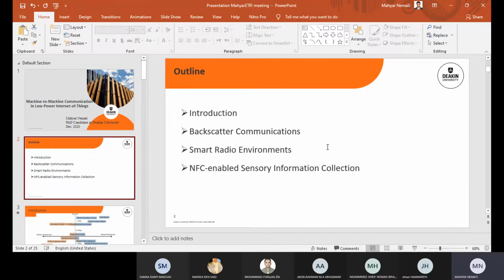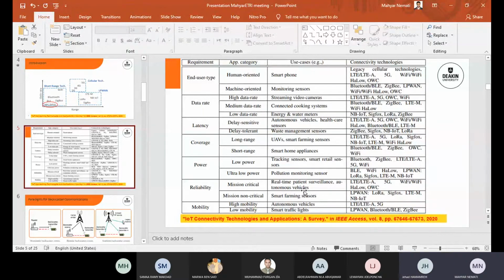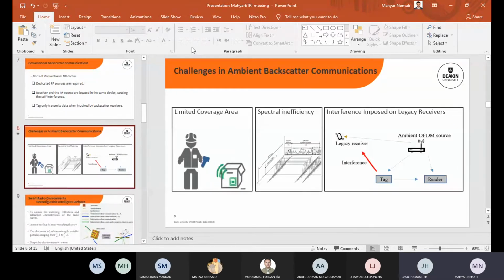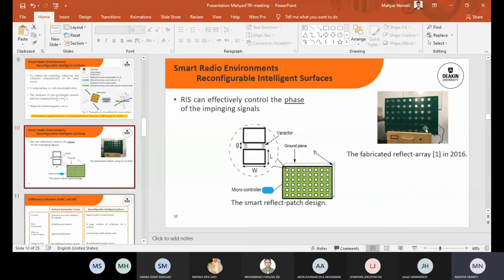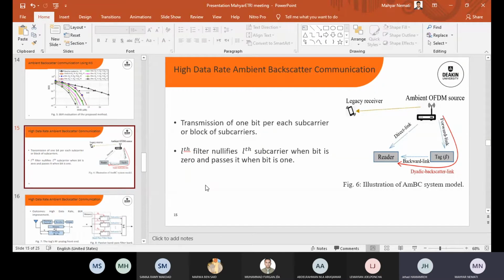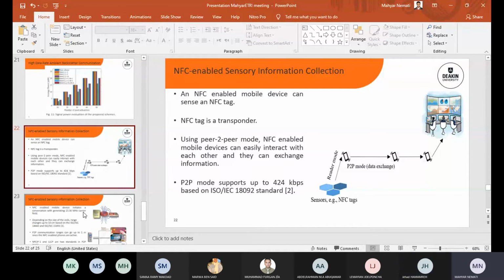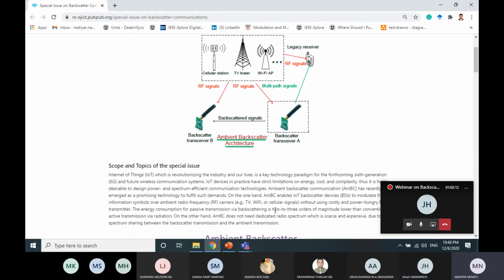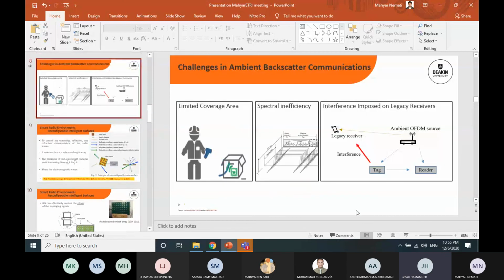Webinar on Backscatter Communication in Low-Power IoT by Mahyar Nemati (PhD Cand. at Deakin Univ.)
For learning more about the WISLAB supervision service, you may visit this You can find more relevant certified training courses from which you can earn a certificate of completion at this

Talk Abstract: Ambient backscatter communication (AmBC) has been introduced to address communication and power efficiency issues for short-range and low-power Internet-of-Things (IoT) applications.  There is a severe spectrum inefficiency in the conventional AmBC methods since they either do not consider the physical layer structure of the OFDM signals or send only one-bit data over one OFDM symbol regardless of the number of subcarriers.  Moreover, the communication fails in presence of a severe frequency-selective channel conditions. In other words, the conventional models mainly work in a very short-range and poor scattering environment with a strong line-of-sight (LoS) environments.  On the other hand, reconfigurable intelligent surface (RIS) has been recently proposed as a promising approach that can control the propagation environment especially in indoor communication environments. I proposed a new AmBC model over ambient OFDM subcarriers in the frequency domain in conjunction with RIS for short-range communication scenarios. A tag transmits one bit per each OFDM subcarrier broadcasted from a WiFi access point. Then, RIS augments the signal quality at a reader by compensating the phase distortion effect of multipath channel on the incident signal. It also exploits the special spectrum structure of OFDM to transmit more data over its squeezed orthogonal subcarriers in the frequency domain.

Speaker Bio: MAHYAR NEMATI (Member, IEEE) received the B.S. degree in electrical engineering and telecommunications from the University of Tehran, Iran, in 2015, and the M.S. degree in electrical, electronics, and cyber systems from Istanbul Medipol University, Turkey, in 2017. He is currently a Research Assistant with the School of IT, Deakin University, where he is involved in the field of wireless communications. His research interests include digital communications, signal processing techniques at the physical and medium access layer, multi-carrier schemes, waveform design in wireless networks, the IoT, MTC, and URLLC.

Important Article Submission Deadline
Deadline for paper submission to the Special Issue titled "Ambient Backscatter Communications for highly Power and Spectrum-Efficient IoT Applications in 6G Networks" is March, 01, 2021.

Shop at Researcherstore, where you can find extremely useful products for your wireless research and learning